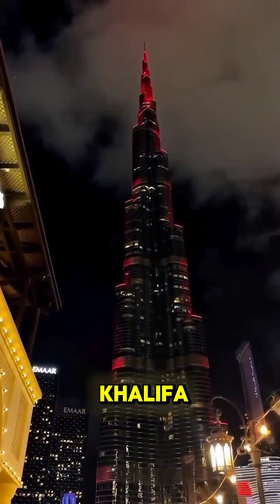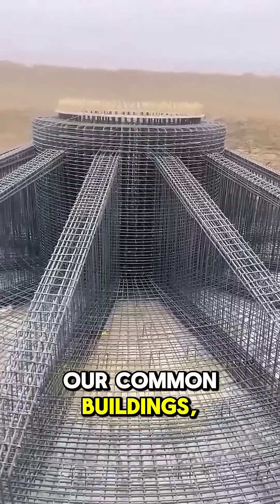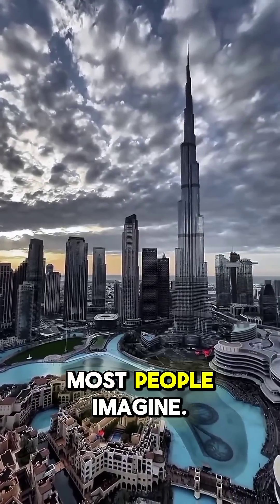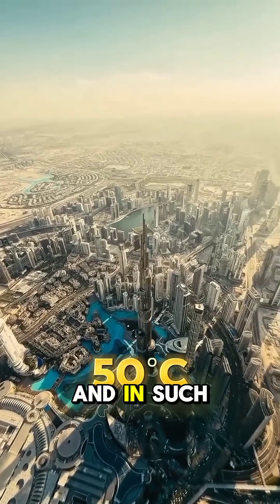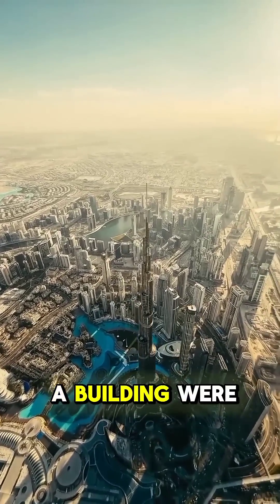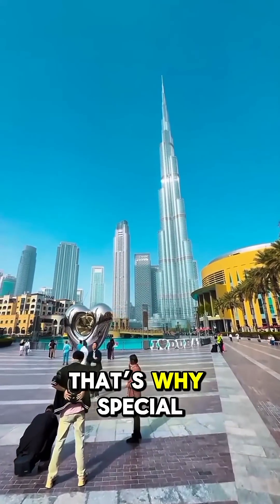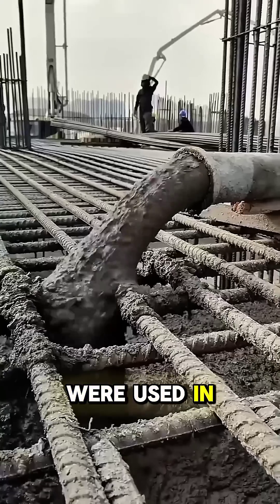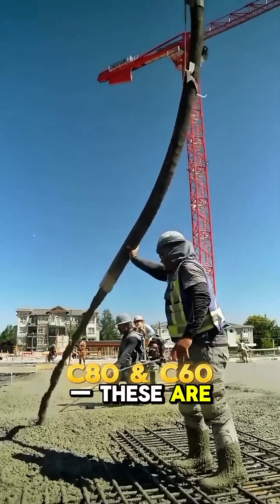The Shocking Truth Behind Burj Khalifa’s Construction!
Discover the untold engineering secrets behind the world’s tallest building — the Burj Khalifa. Many people think it’s built like any ordinary skyscraper, but the truth will shock you. In this video, we reveal how Dubai’s extreme 50°C heat forced engineers to use special C-60 and C-80 cement, why the top of the tower sways up to 1.5 meters in powerful winds, and how residents on the upper floors sometimes feel dizzy from the movement!

You’ll also learn how lightning strikes the Burj Khalifa almost every day, why the temperature drops from 45°C on the ground to 14°C at the top, and how a full window-cleaning cycle takes three months from start to finish.

If you love engineering, architecture, or unbelievable real-world facts, this video is for you!